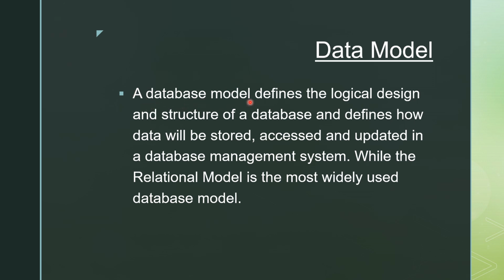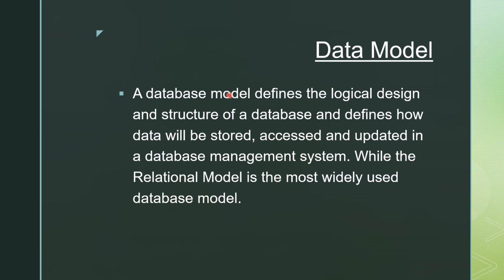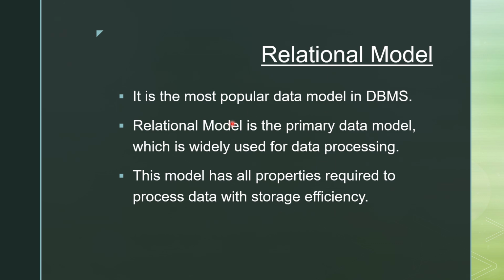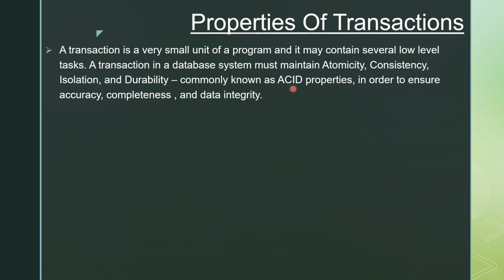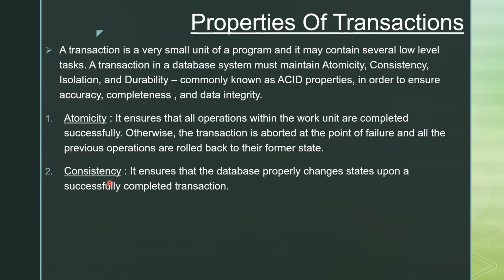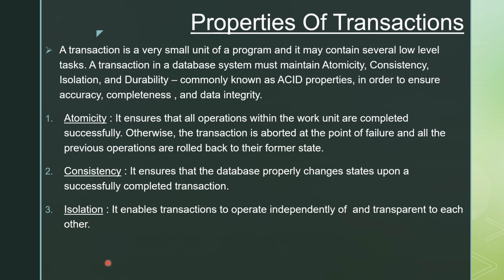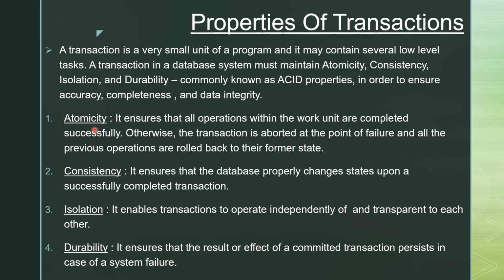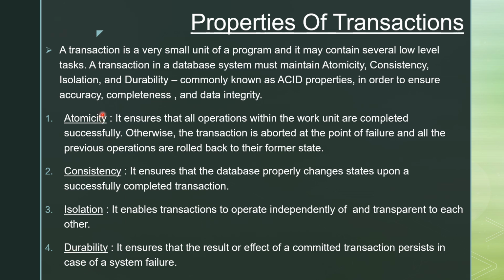Chapter 2- Introduction To DBMS - Part 3